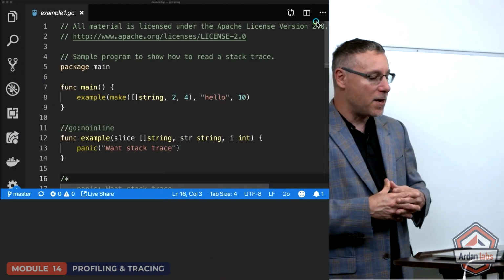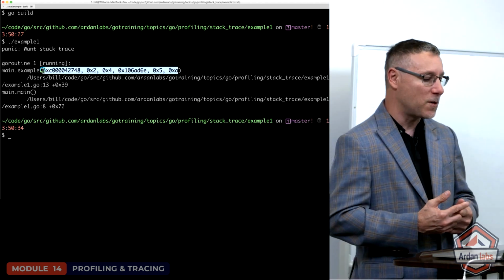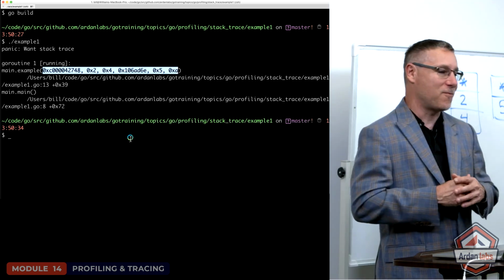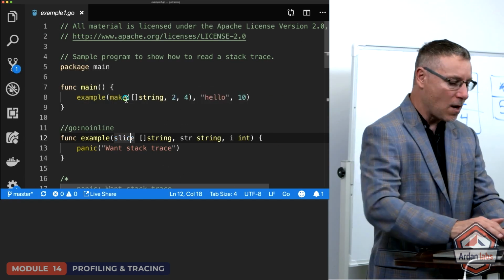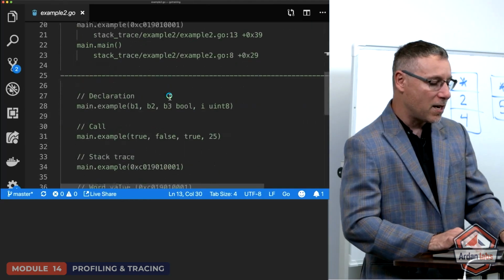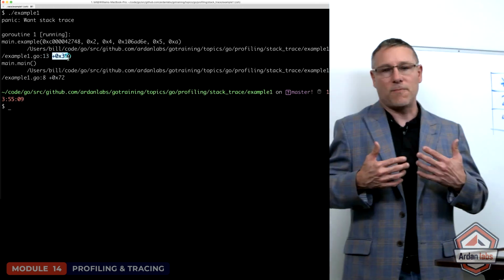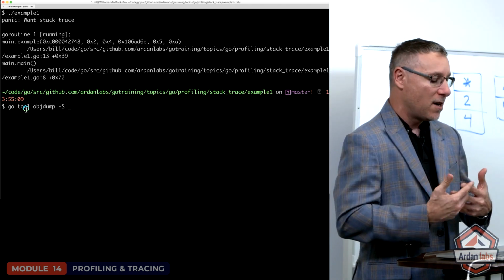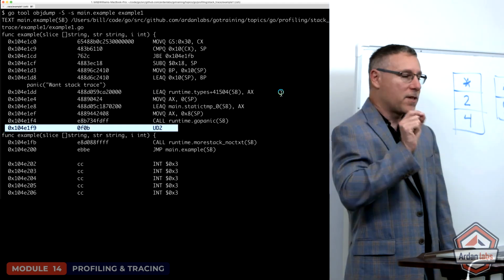14 2 Stack Traces